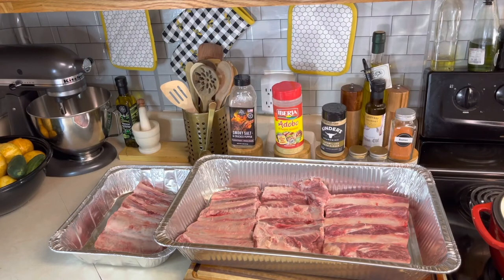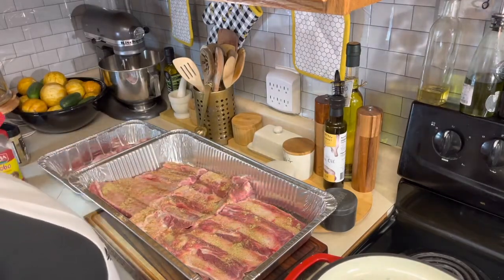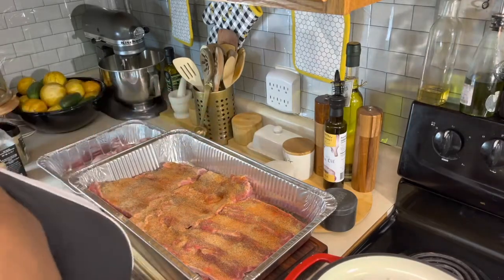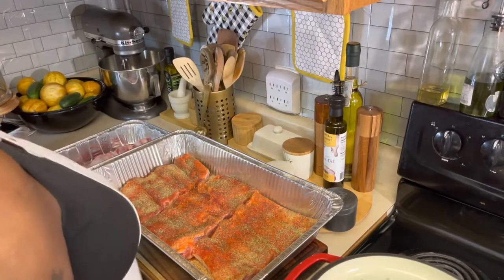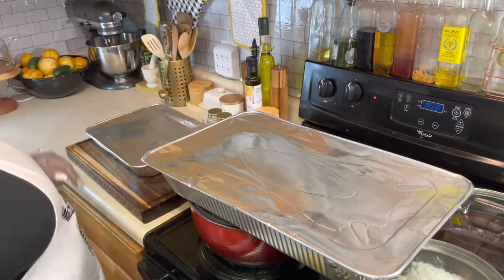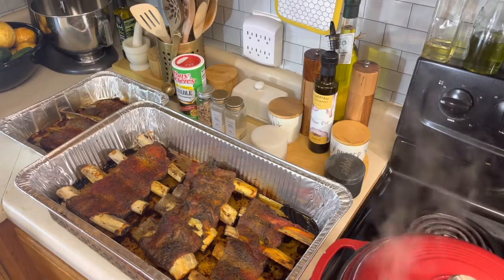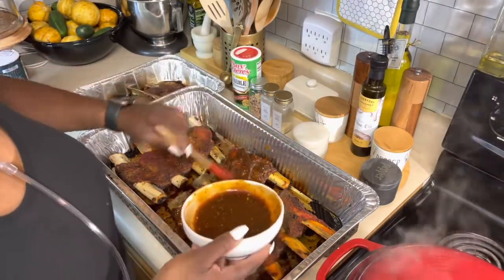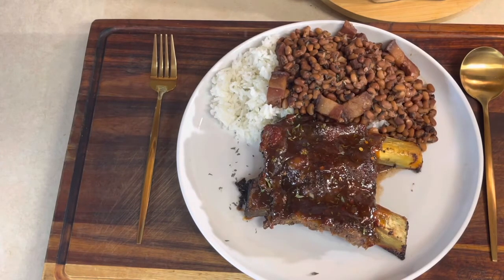Delicious and Tender Beef RibsDinner My Way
In this video I am showing you how I make delicious and tender beef ribs. I am using various seasonings and also some homemade BBQ sauce. Happy Eating!